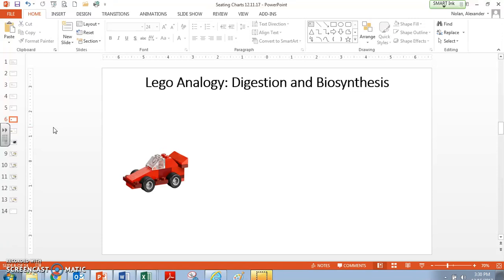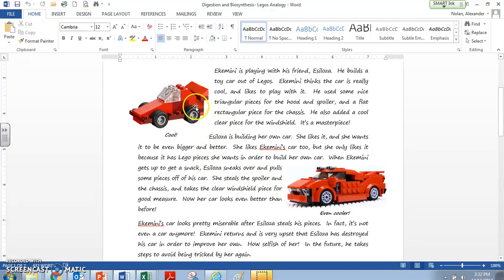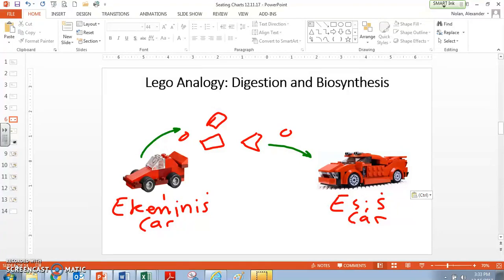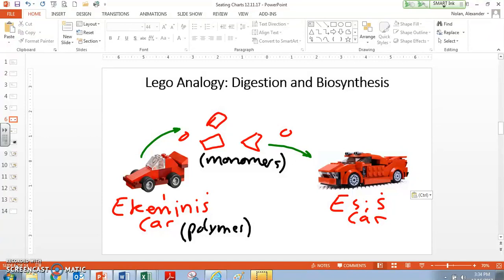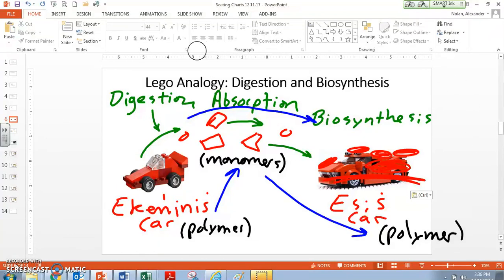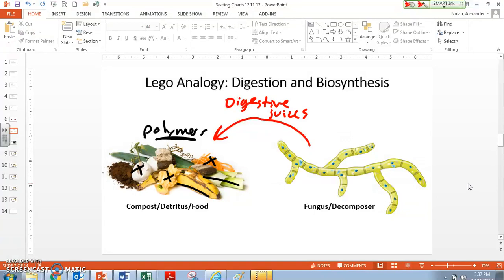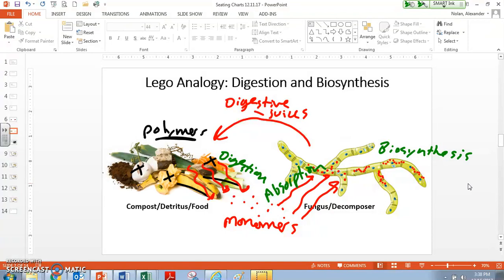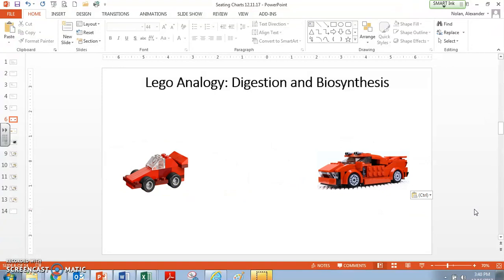Legos Analogy: Digestion and Biosynthesis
Here I describe a Legos metaphor for digestion and biosynthesis.  The emphasis is on decomposers, but it really applies to nearly any heterotroph: fungi, heterotrophic bacteria, animals, and heterotrophic protists.  Enjoy!